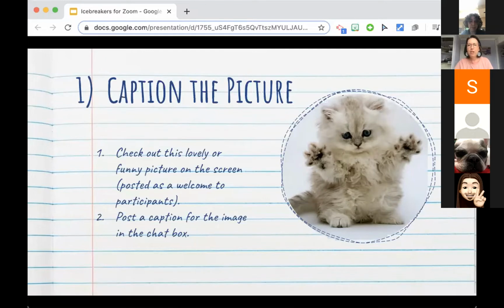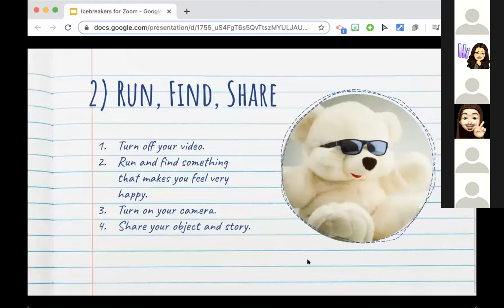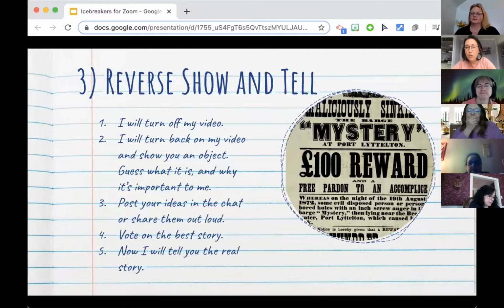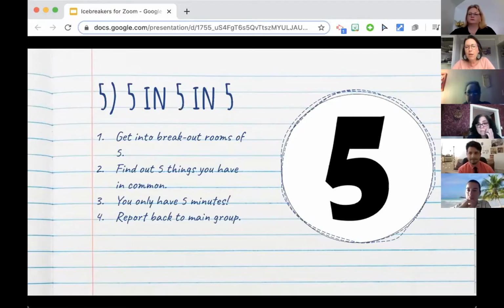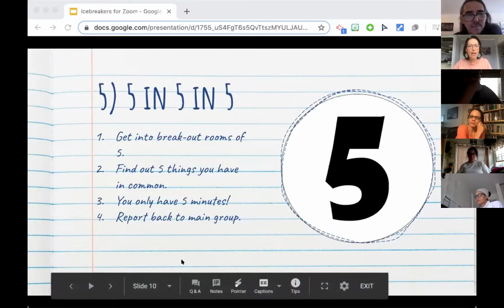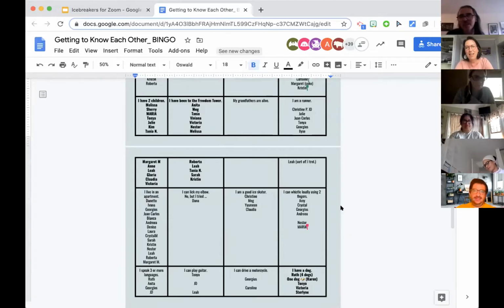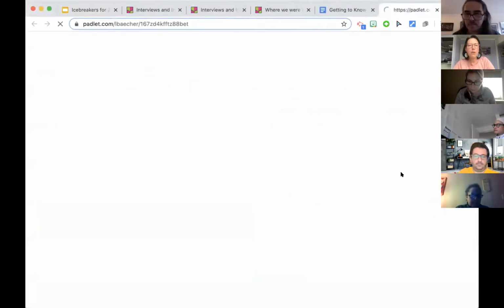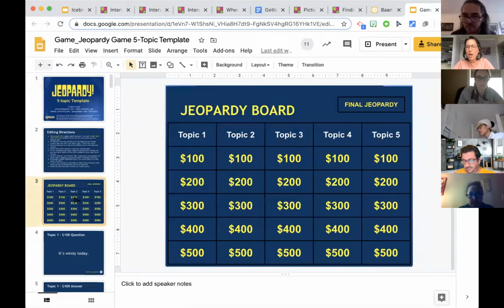Games, Icebreakers, and Interactive Fun during Synchronous Sessions _Laura Baecher 20200602